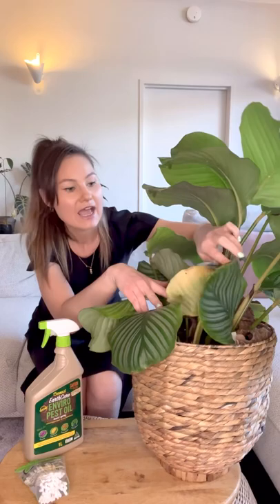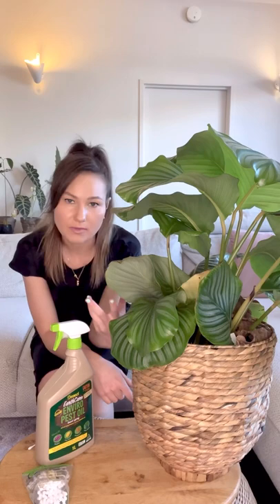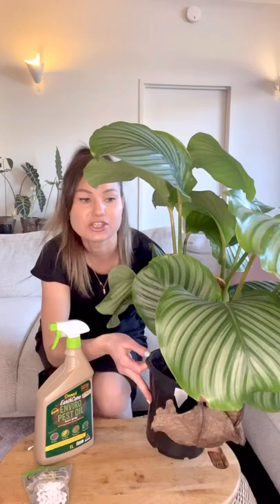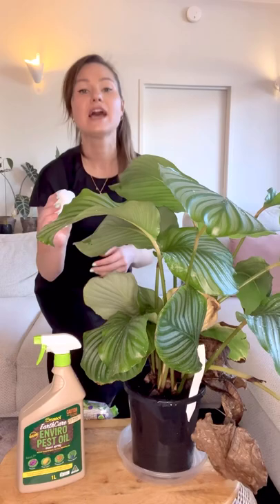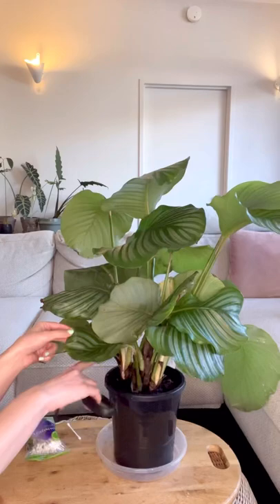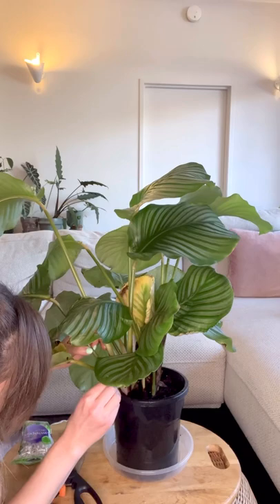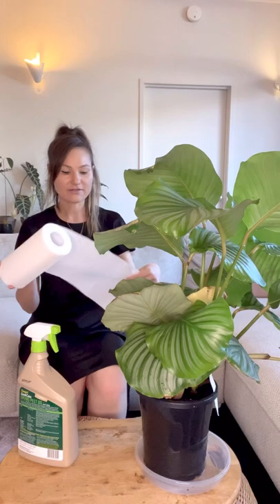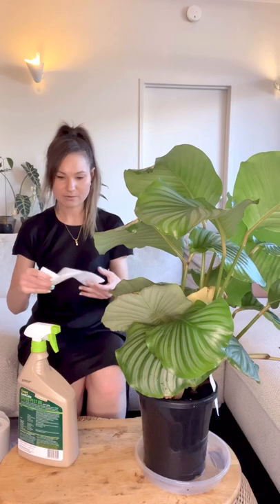Get rid of Mealybugs on indoor plants for good!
In this video I take you through a thorough, step-by-step process on how to treat your indoor plants for pests. In particular treating a Calathea Orbifolia for Mealybugs.

Because I value your time l’ve included a Time Stamp below ⬇️:

- What are Mealybugs: 0.32
- How to identify Mealybugs: 0.53 & 1.21
- Treatment: Step 1: 3.53
- Conclusion: 10.12